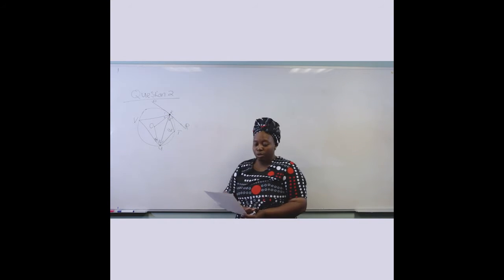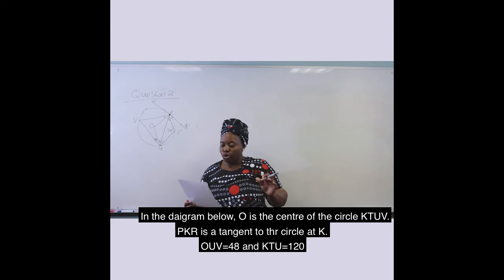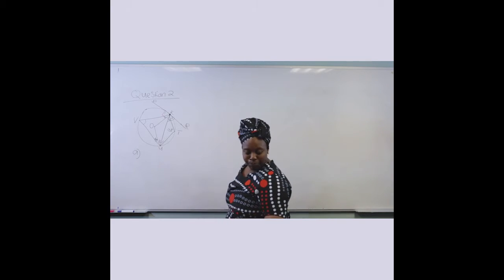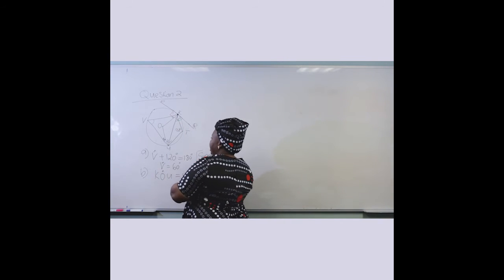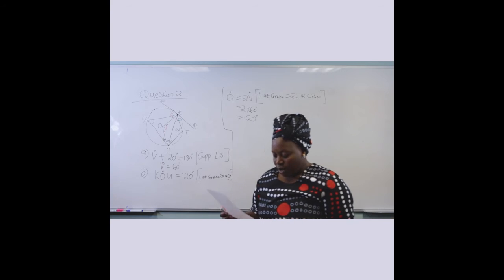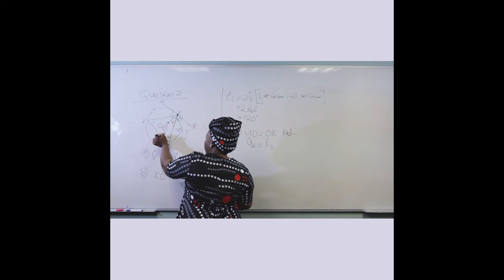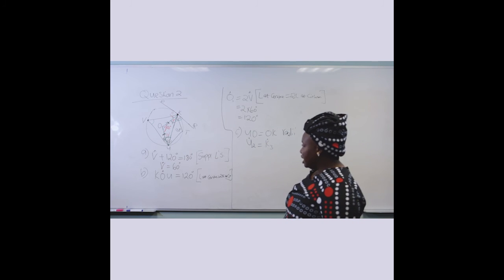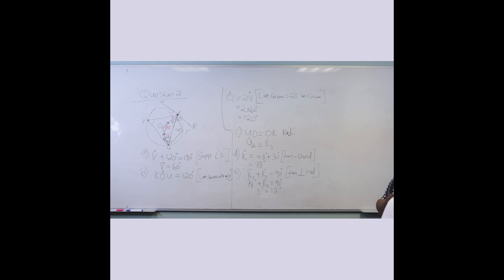Geometry Question 2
Grade 12 Maths Geometry Revision